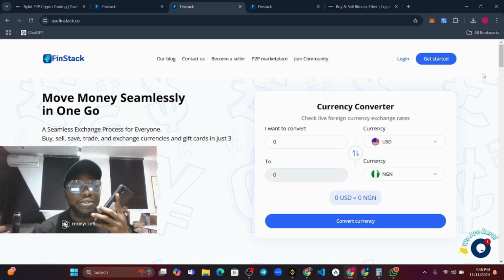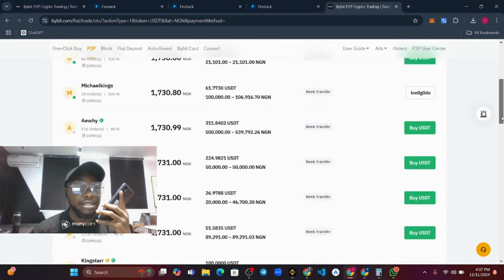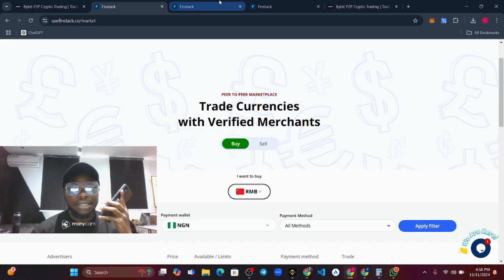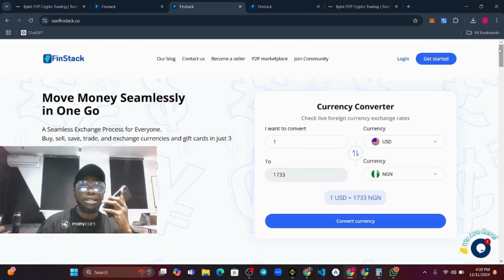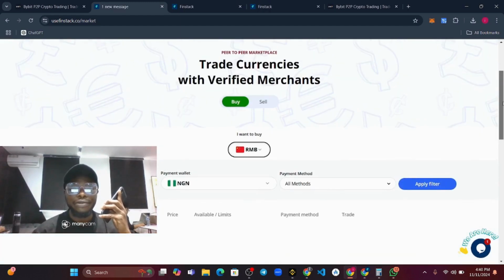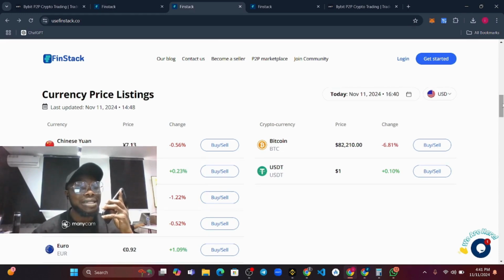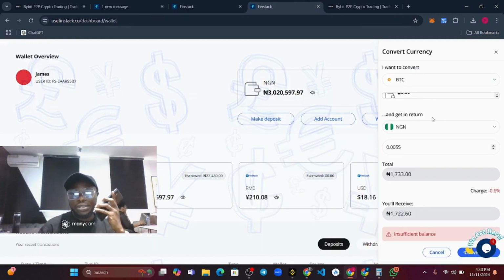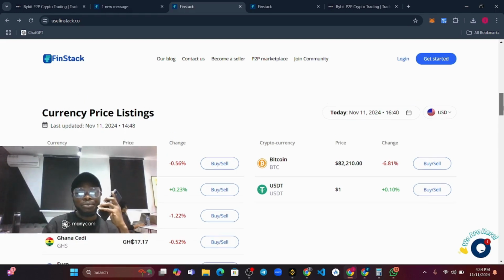How to buy and sell USDT in Nigeria, Ghana and Cameroon Send USDT to anyone in Africa using Finstack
You can Buy and sell USDT in Nigeria, Ghana and Cameroon on Finstack, you can sell your USDT in Ghana, Cameroon, and Nigeria on Finstack.